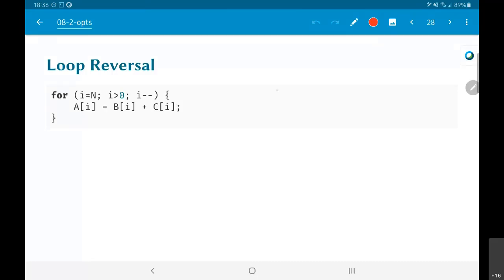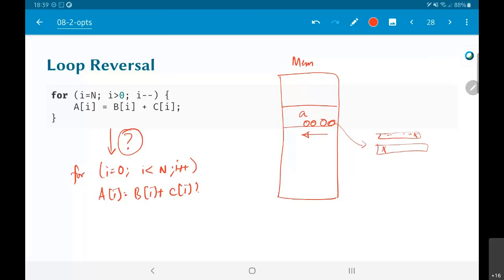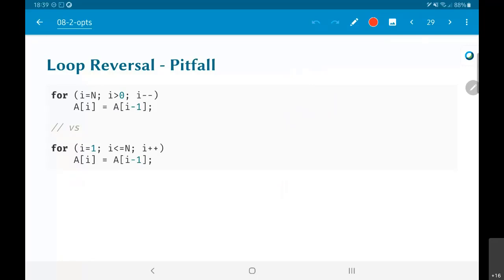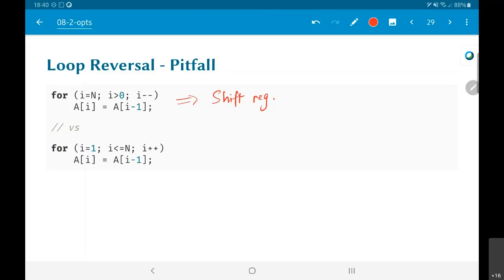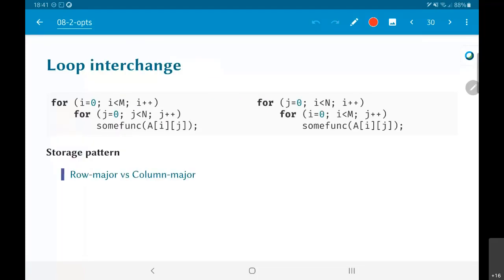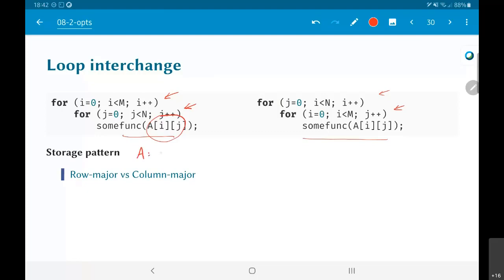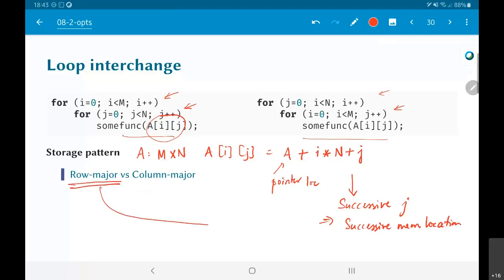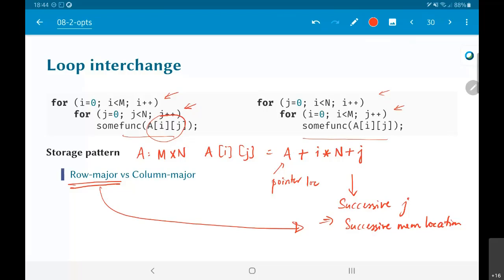EE5332 L8.9 - Loop Optimizations - II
Basic compiler optimizations - more loop optimizations